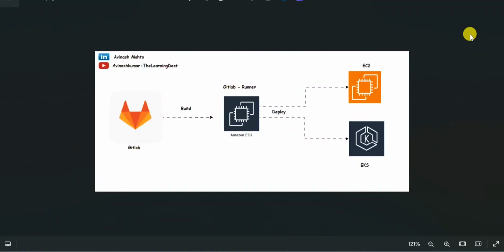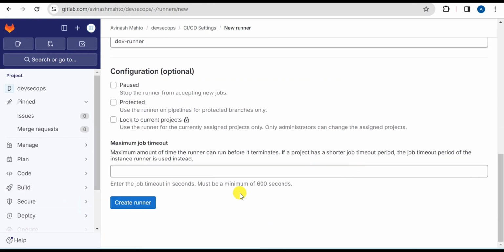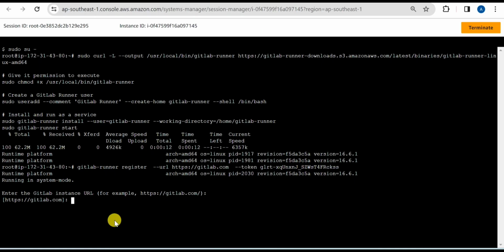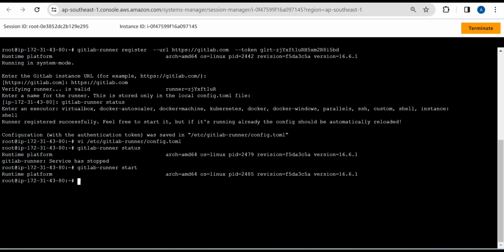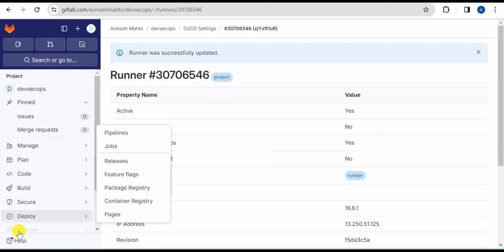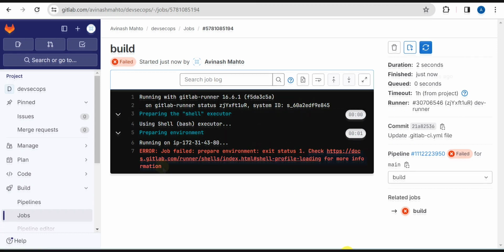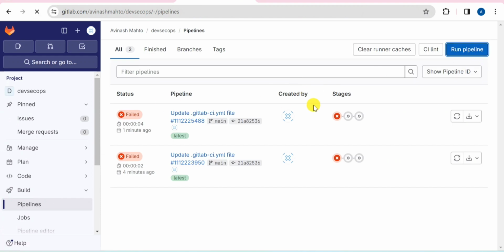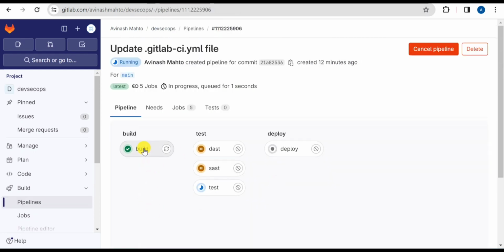Gitlab CI/CD Tutorial: Registering AWS EC2 Instance as a Runner in Minutes!